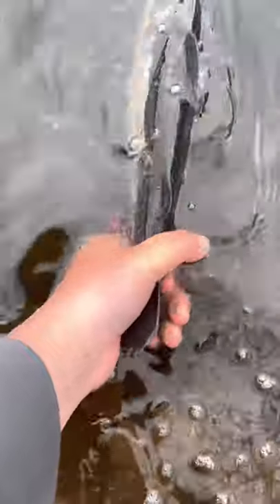Awesome day at Berry Pond in North Andover in MA slam the rainbow trout!!